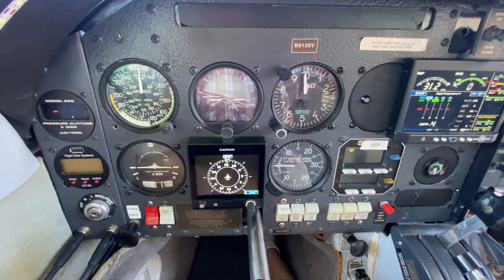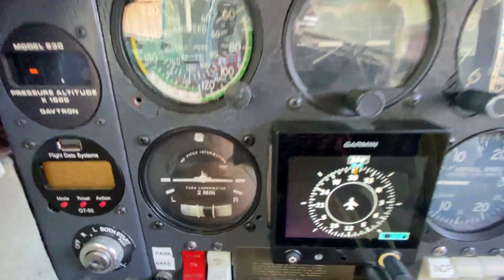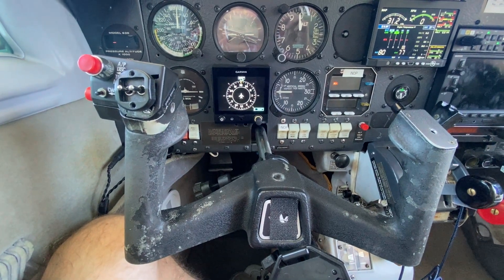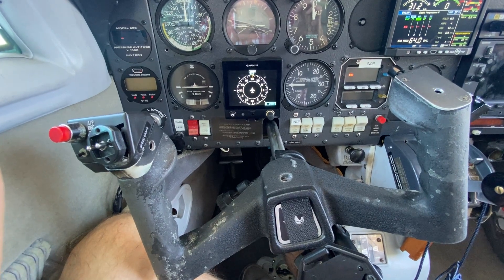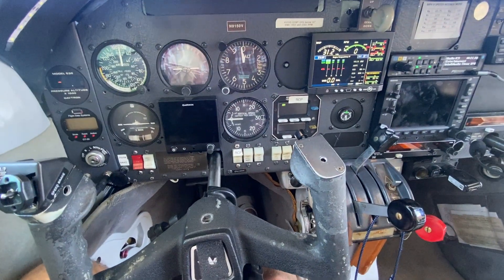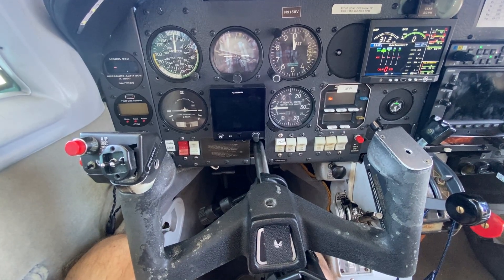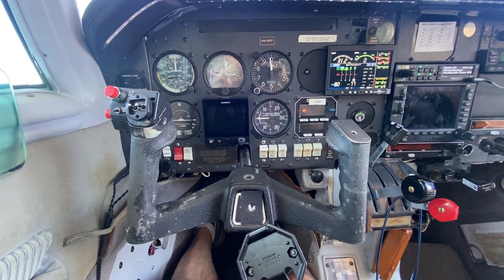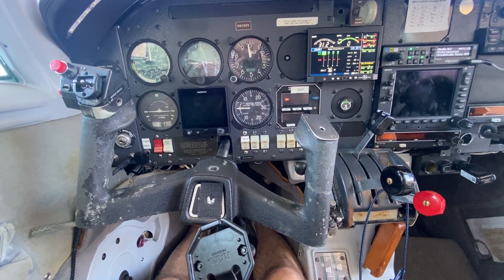S-TEC 60-2 Autopilot Hangar Test -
As part of debugging issues with the autopilot after installation of a new Garmin G5 HSI and GAD29 Taking the new G5 out of the equation, I tested the simplest autopilot function- HDG mode- by turning the A/P on. Notice how the yoke drifts right even though the turn coordinator shows the plane is level. The A/P should not be receiving any signals to turn. In this configuration it should behave as a wing leveler...